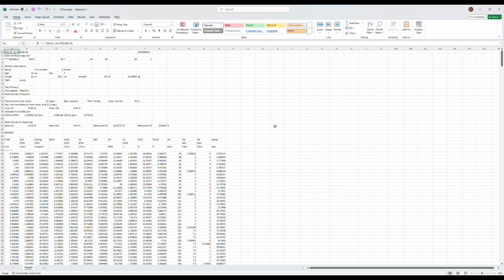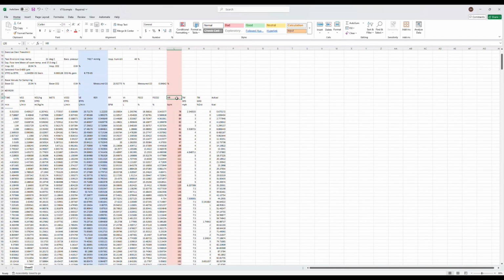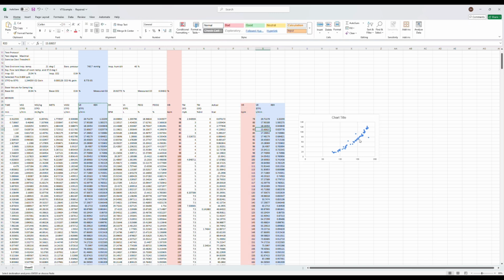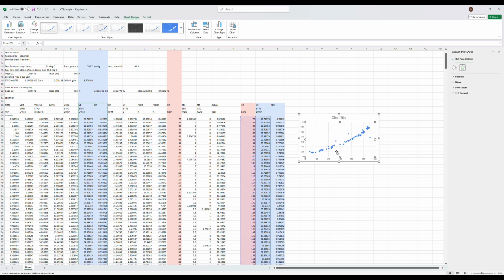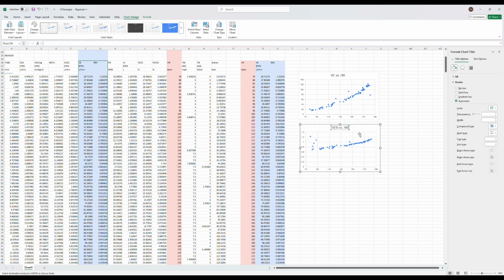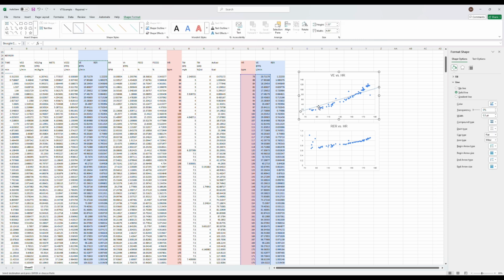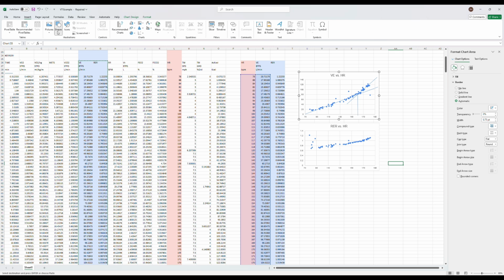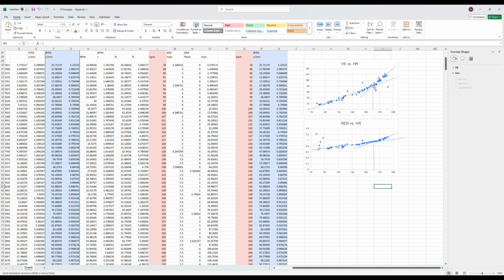Graphing Ventilatory Threshold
If having issues with blurriness - switch video quality to 1080p